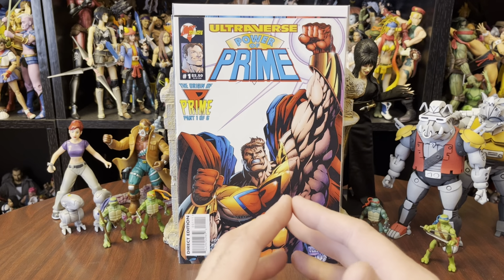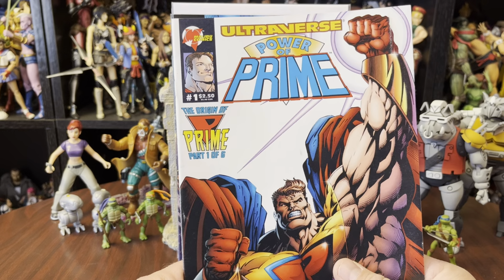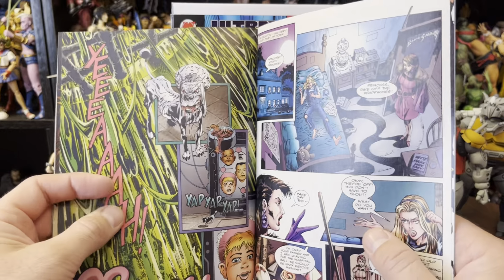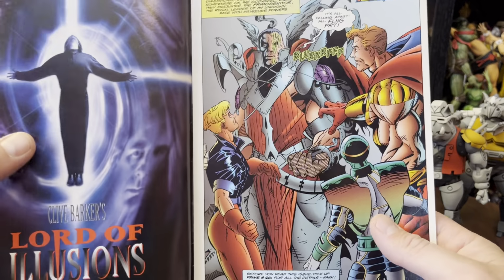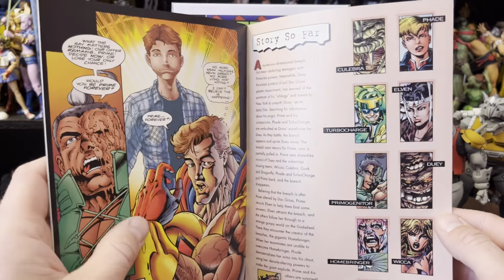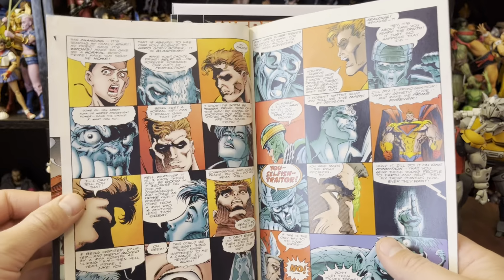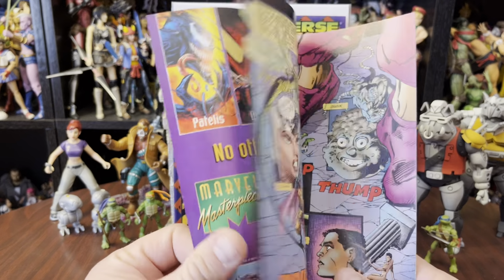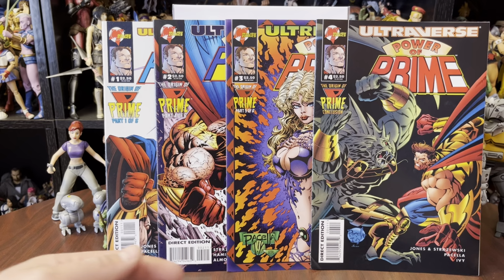Ultraverse Power of Prime Malibu Comics mini series 1-4